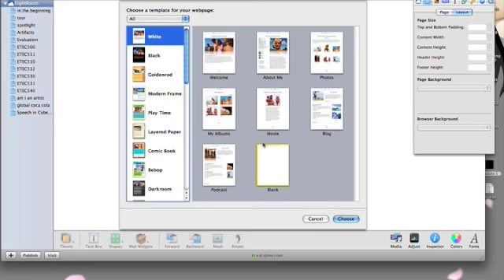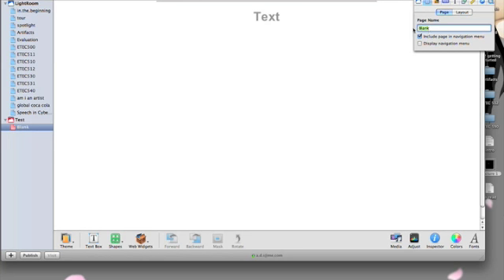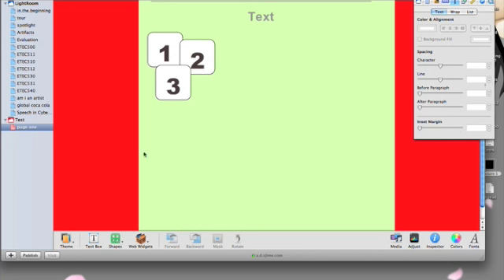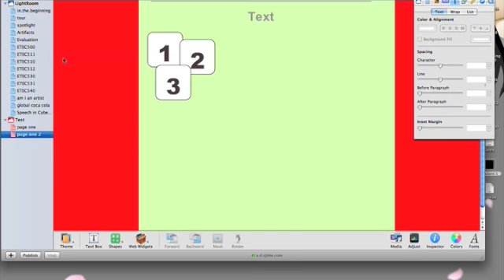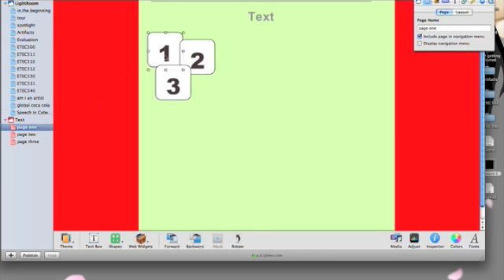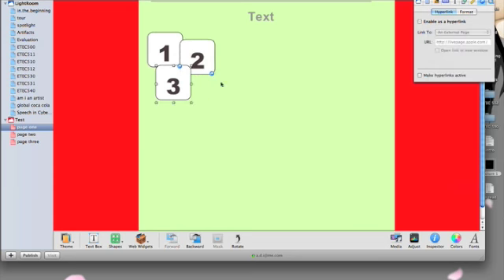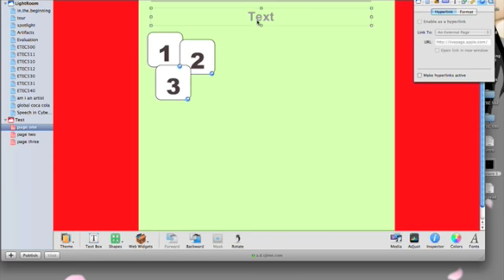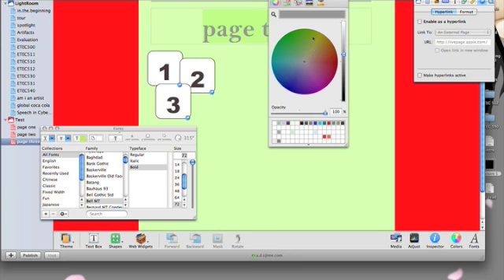iWeb for John